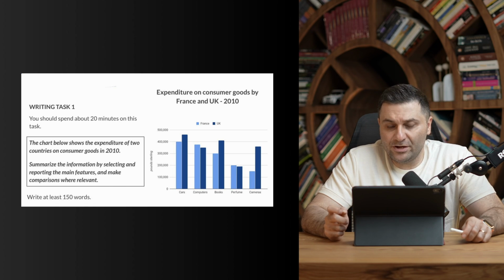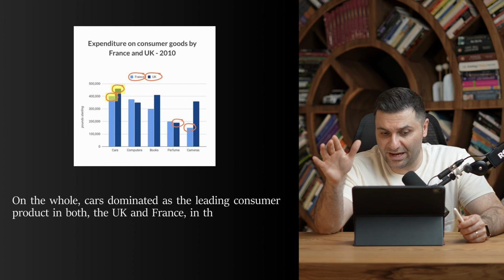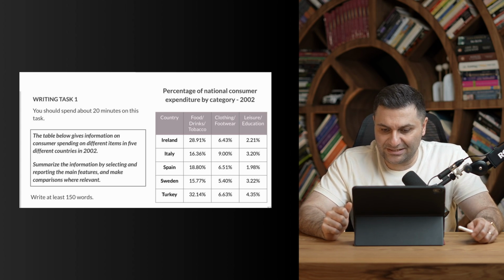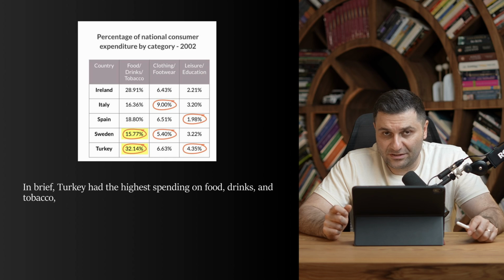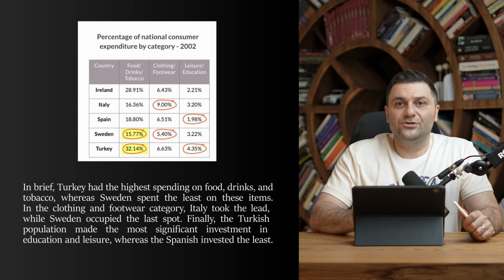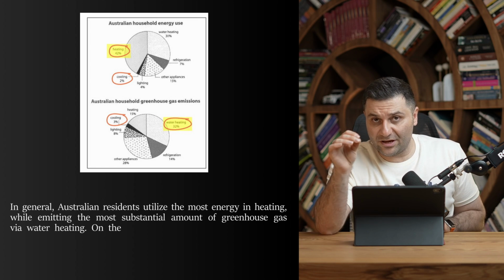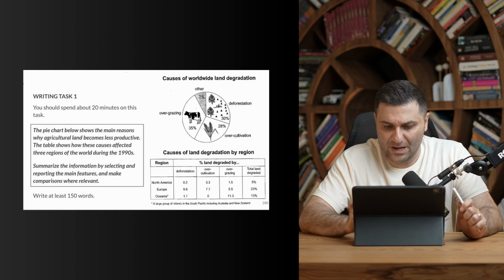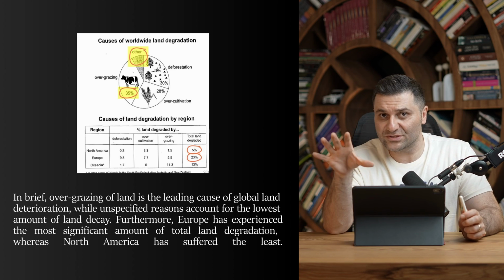Best Overview Paragraph in Comparative Graphs in IELTS Task 1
Discover the key to writing awesome overview paragraphs for IELTS Task 1 Comparative Graphs! My video breaks it down step by step, making it super easy to summarize and compare data like a pro. Whether you're finding trends confusing or just want to boost your writing skills, this tutorial is your go-to guide.

In the IELTS exam, writing a strong overview paragraph in Task 1, especially for comparative graphs, is crucial for several reasons:

1. **Task Fulfillment**: It demonstrates your ability to accurately identify and summarize key trends or differences between data sets, fulfilling the task requirements.

2. **Clarity**: A clear overview paragraph sets the stage for the rest of your essay, making it easier for the examiner to follow your analysis.

3. **Coherence**: It enhances the coherence of your response by providing a clear structure and roadmap for the reader to follow.

4. **Scoring**: IELTS examiners assess your ability to provide a clear overview as part of the Task Achievement criteria, which contributes to your overall score.

5. **Time Management**: Writing an effective overview paragraph efficiently allows you to allocate more time and focus on the detailed analysis in the body paragraphs.